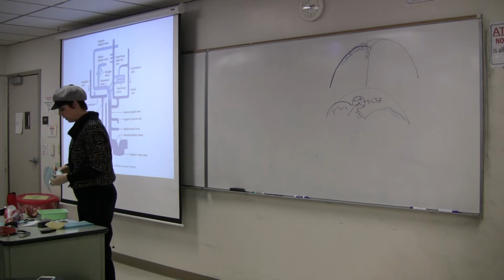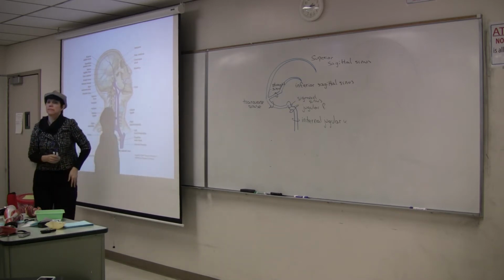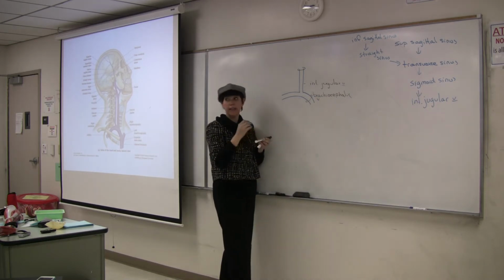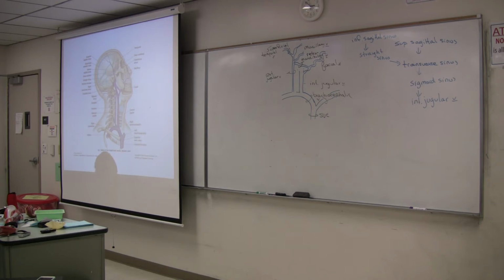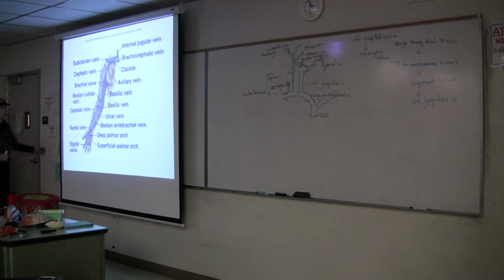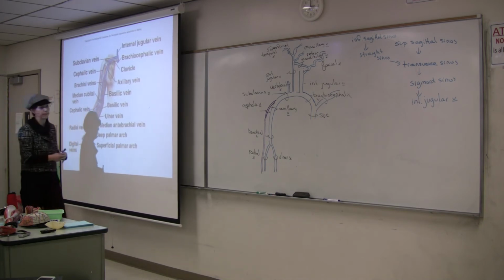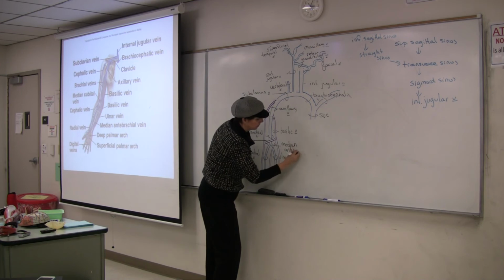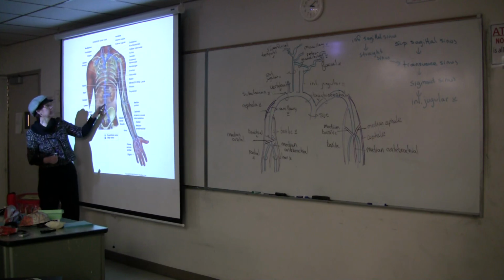Bio 431 Veins Mrs.Woolsey 2/23/12 pt.2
This video covers veins n stuff ( I wasn't actually there)